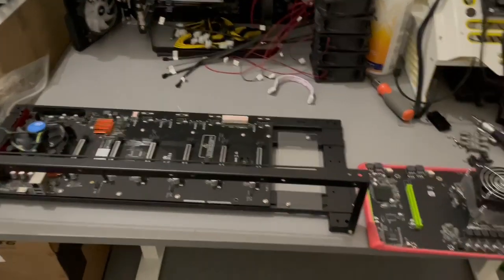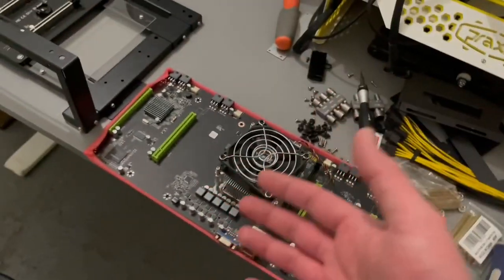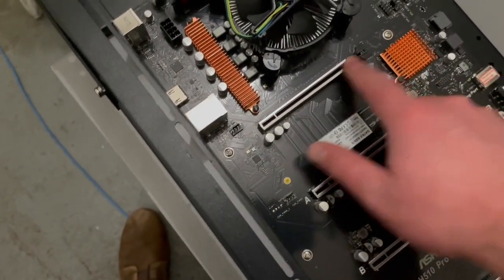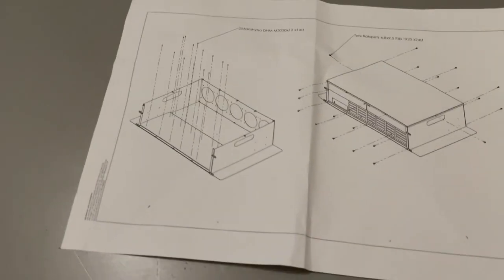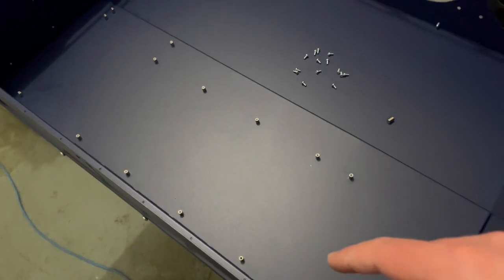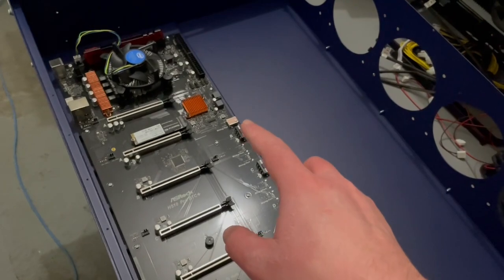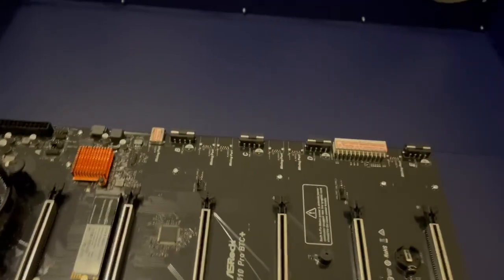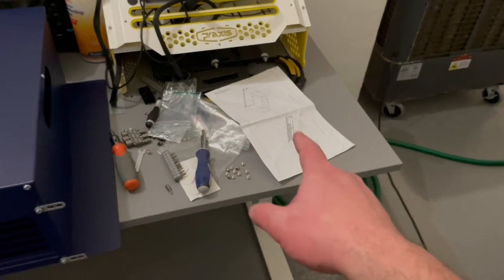Server Case for the AsRock H510 Pro BTC+ Motherboard Doesn't Exi...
Swedish design, flat packed, self-assembled, blue, poor instructions, all it's missing is a side of meatballs and you would be forgiven for thinking you had found this at your local IKEA!

It took quite a lot of searching, but in fact, a server case does exist for the rather uncommon 6-7 GPU riserless AsRock H510 Pro BTC+ mining motherboard. A small company out of Sweden created and sells the only server case ever designed for this board, and it only comes in matte metallic blue!

00:00 What Riserless Boards Still Need Cases?
06:00 Is this server case from Ikea?
10:04 A perfect fit for the AsRock H510 Pro BTC+
13:55 Final Thoughts on the Minequips Server Case